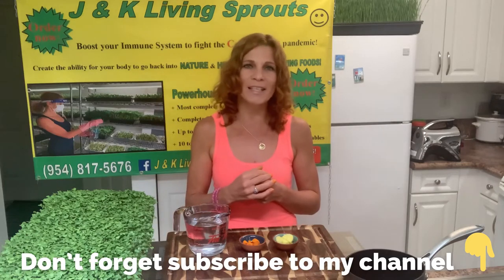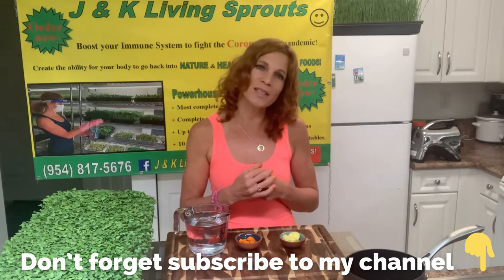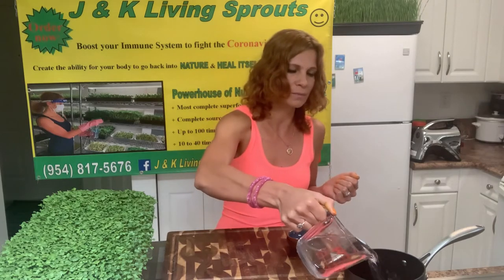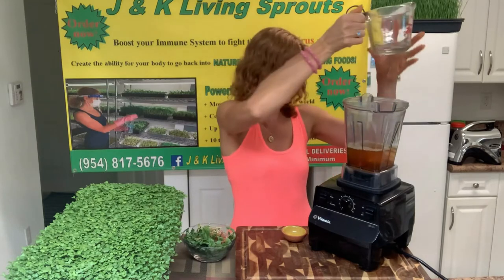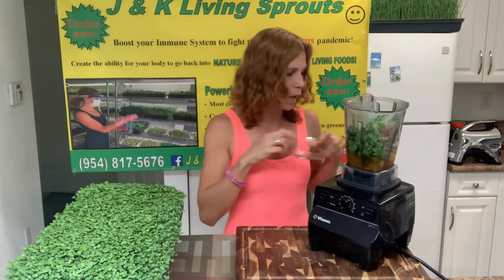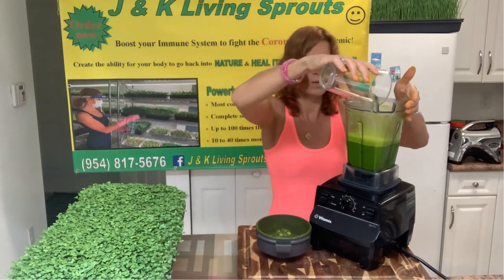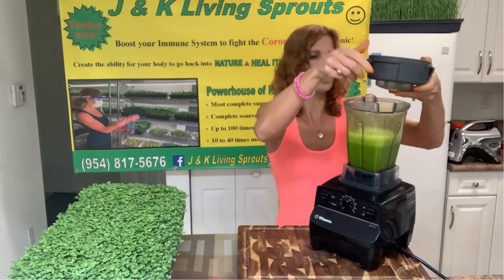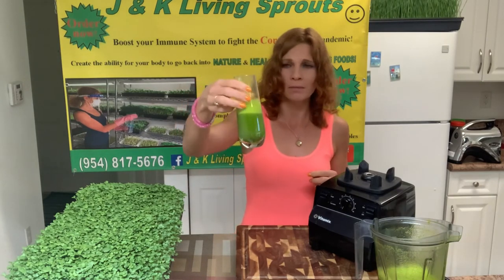Anty - Inflammatory and Immune - Boosting Drink with turmeric, ginger and sprouts.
J & K Living Sprouts
This is an anti-inflammatory drink for autumn and winter and a natural way to fight inflammation and make you feel great.
You can keep it in the refrigerator for 4-5 days. Drink 100 ml every day and you will never get sick.
Enjoy these drinks along with my previously recommended anti-inflammatory products as part of a healthy diet.